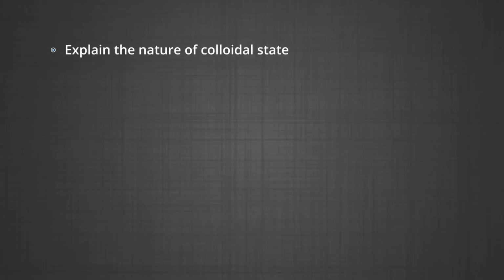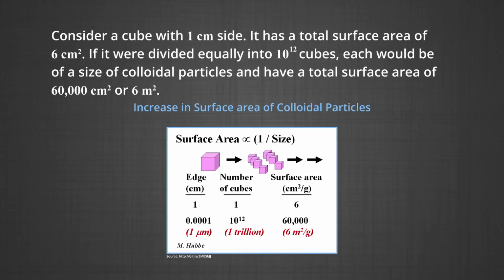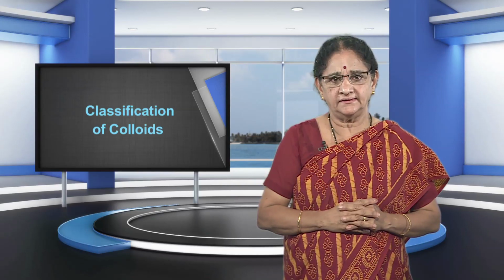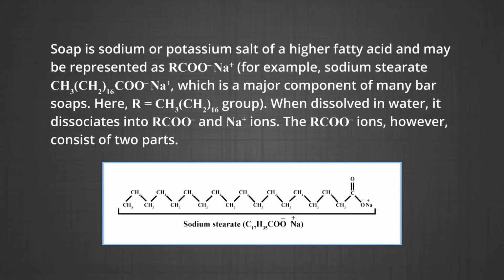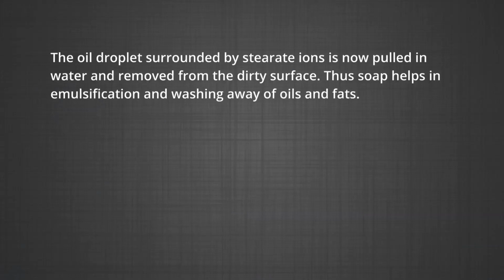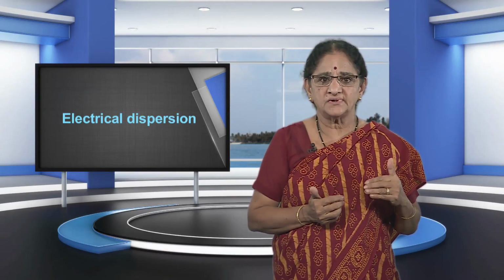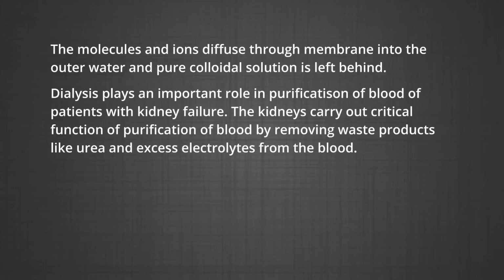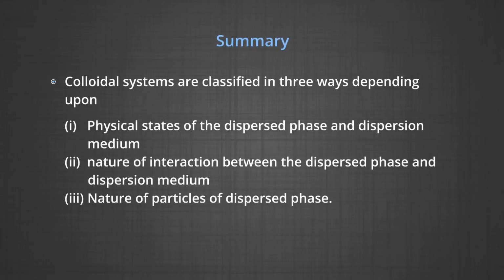CBSE Class 12 Chemistry ( रसायन विज्ञान ) - Surface Chemistry - Part 3( पृष्ठ रसायन - भाग 3 )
Surface Chemistry - Part 3 ( पृष्ठ रसायन - भाग 3 )